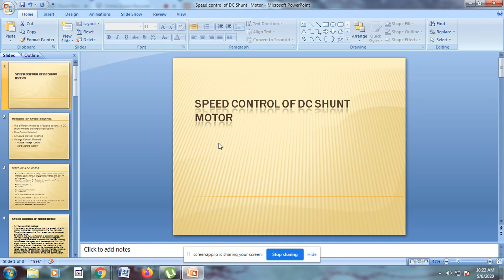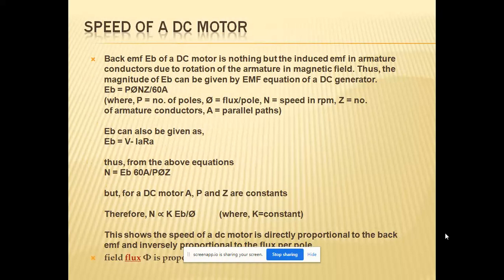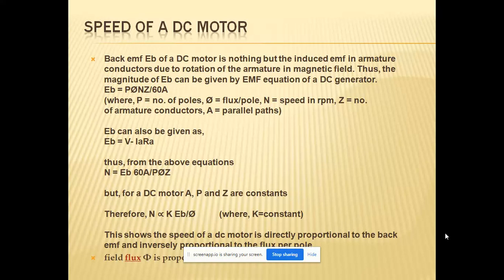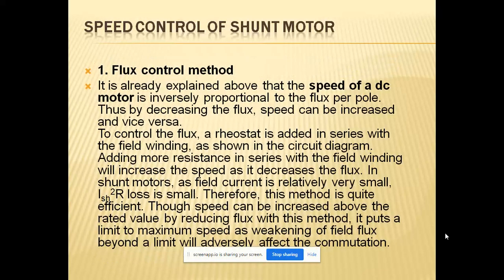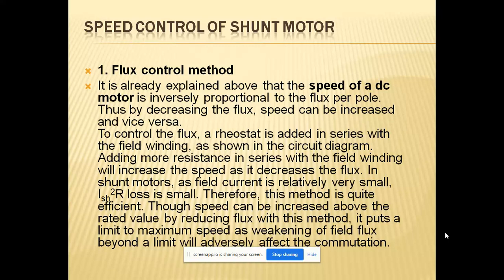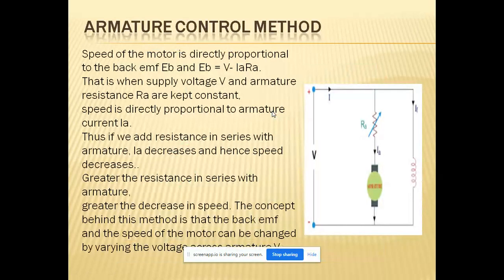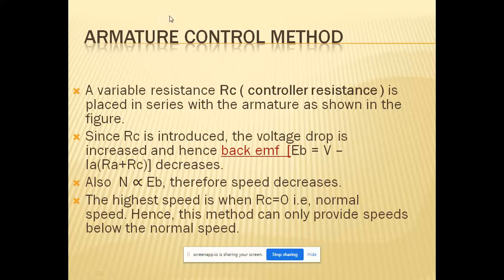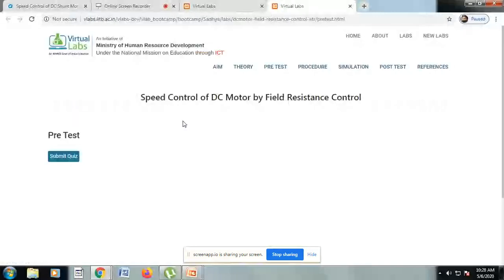Speed Control Of Dc Shunt Motor( Theory and Lab)